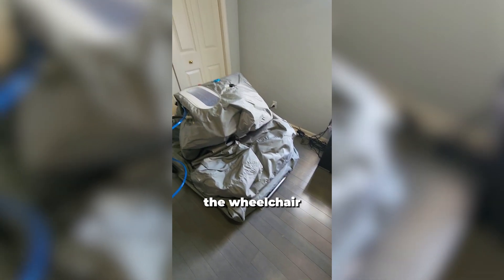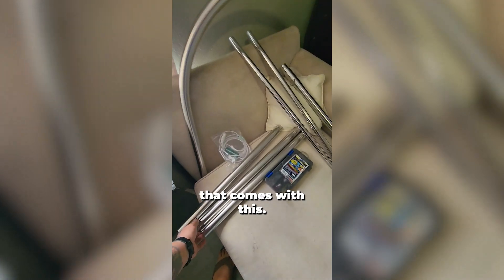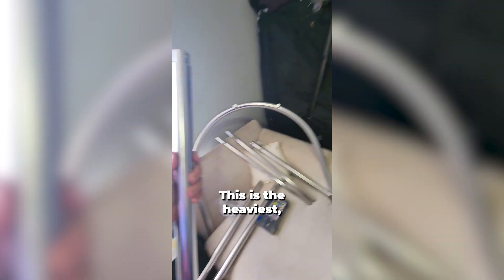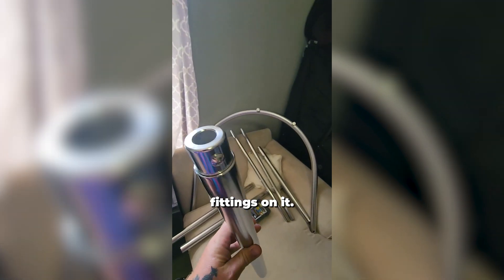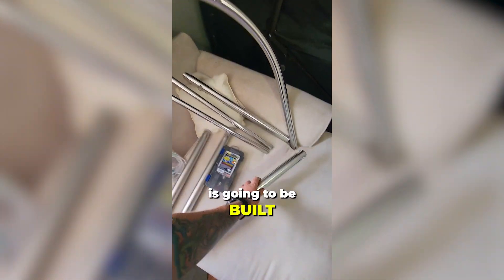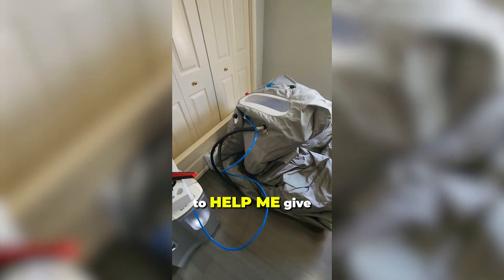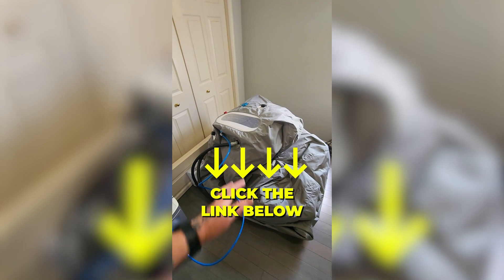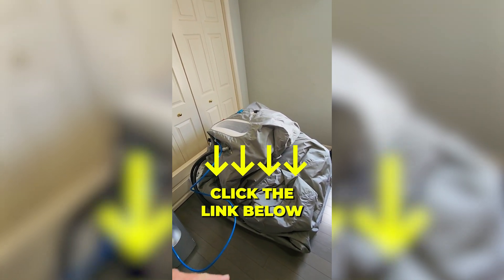Installing the Wheelchair Accessible Airvida Chamber: Robust Stainless Steel Frame Overview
I'm installing the wheelchair accessible Airvida chamber and wanted to show you the frame that comes with it. This is the heaviest, most robust frame I've ever seen, made of stainless steel with strong, hardwearing fittings. This is the foundation for the chamber.